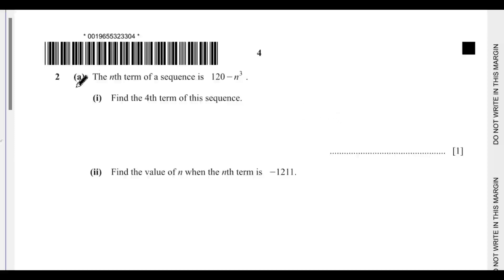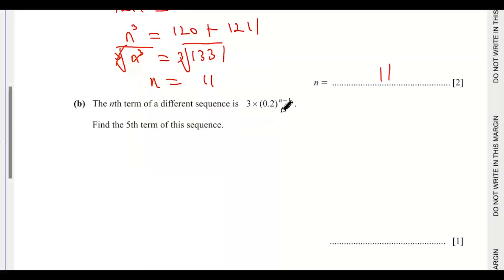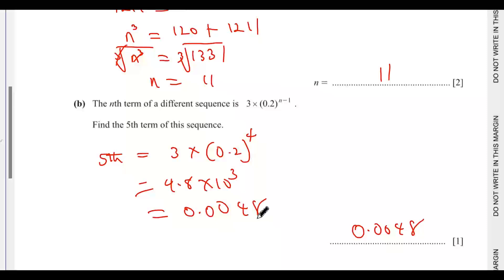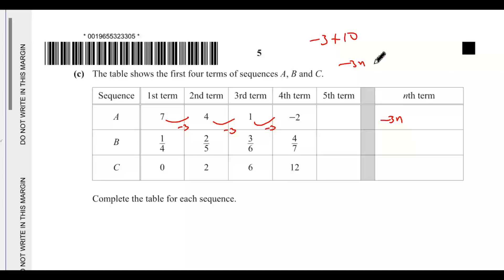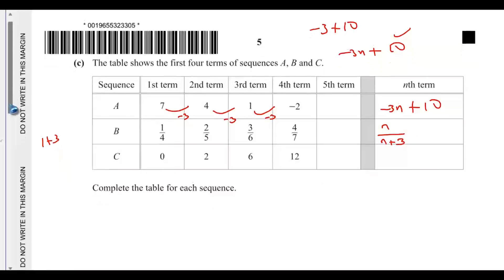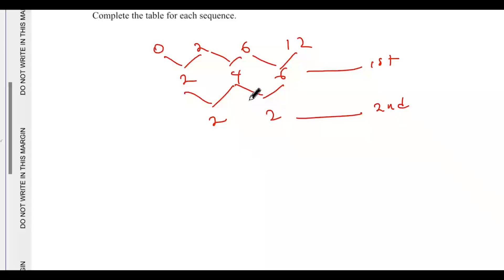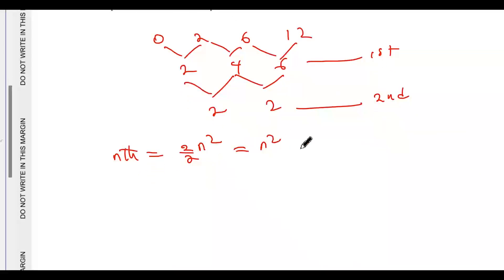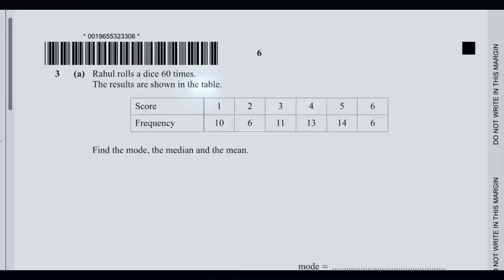QUESTION 2 - IGCSE MATH MAY JUNE 2024 PAPER 4 VARIANT 0580/43/M/J/24